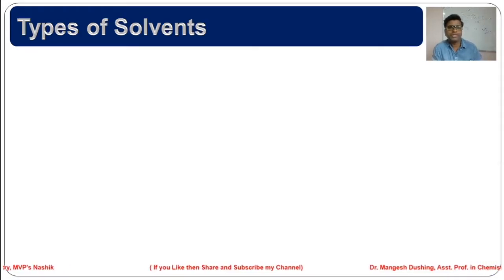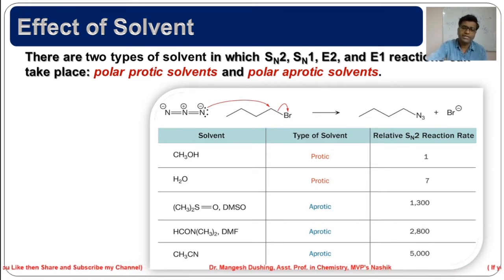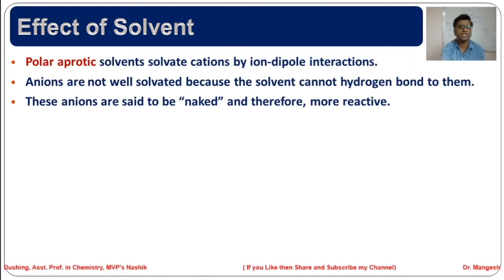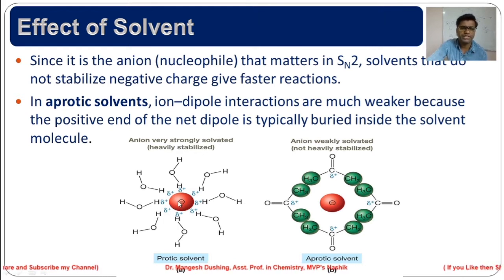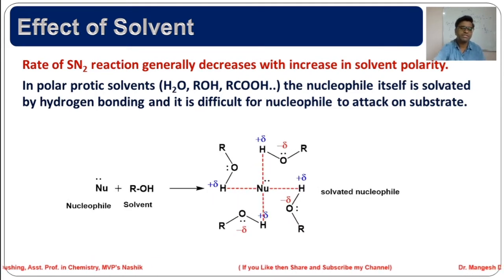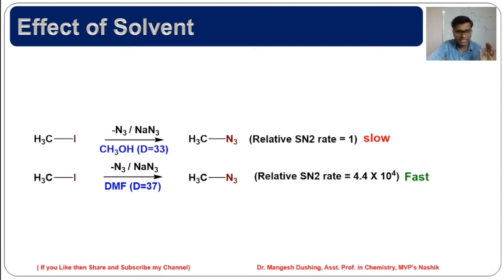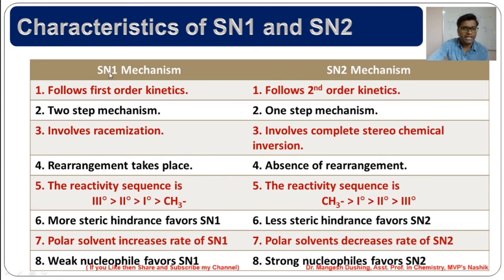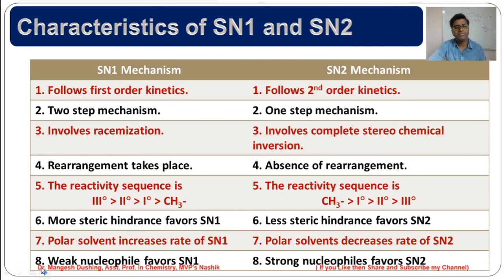Effect of Solvents on Nucleophilic Substitution: (SNR Part-VIII)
In this video I explained Effect of Nucleophile on Nucleophilic Substitution.